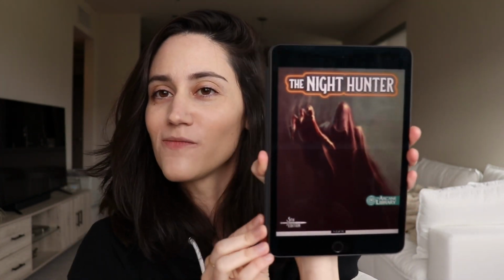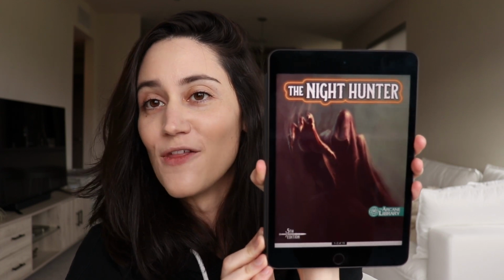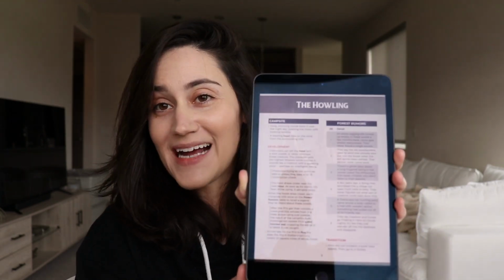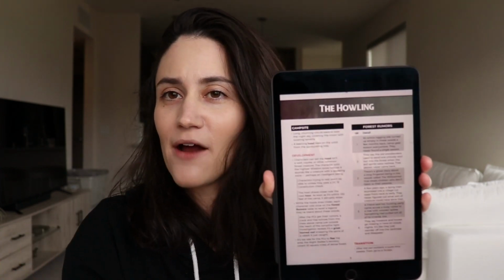How to Write Horror for D&D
⬇️ Download The Night Hunter horror adventure for free below! ⬇️

Kelsey from The Arcane Library talks about the three critical elements for writing and running horror adventures for 5E D&D.

1. Suspense: "We don't know what's going to happen."
2. Powerlessness: "We can't directly attack or defend against the source of danger."
3. Mystery: "There are secrets we want to understand."

01:09 - Suspense
02:28 - Powerlessness
04:31 - Mystery
05:39 - The Night Hunter adventure walkthrough